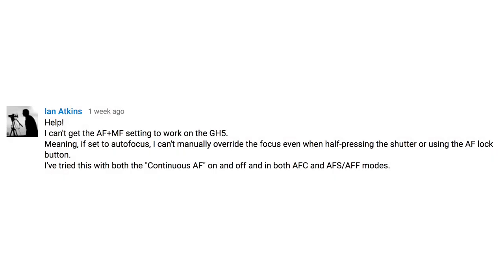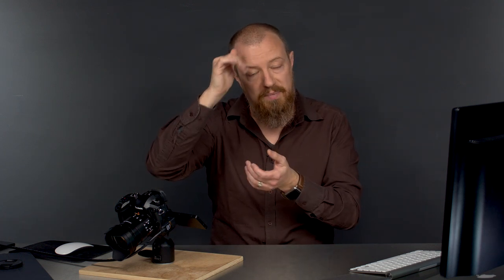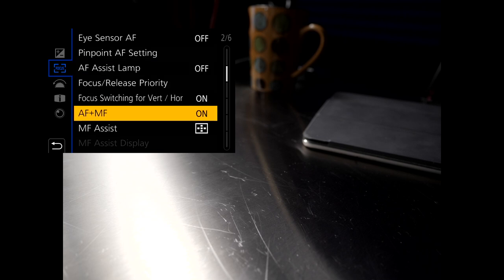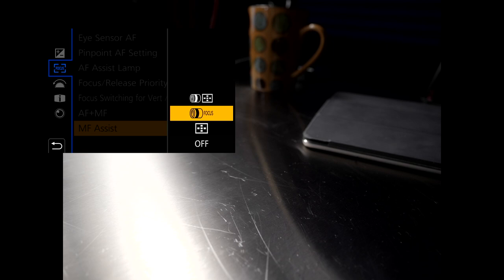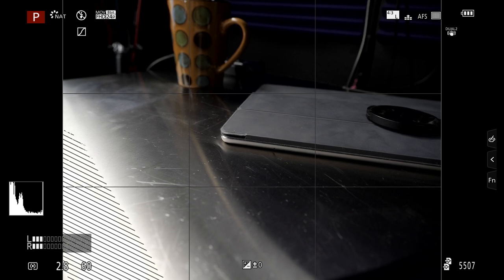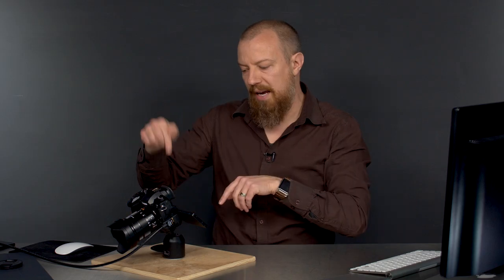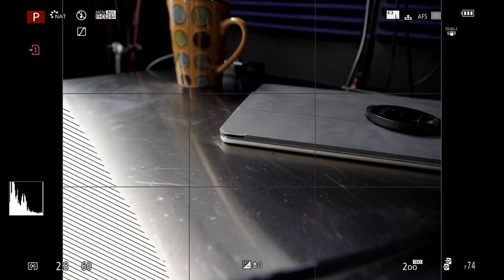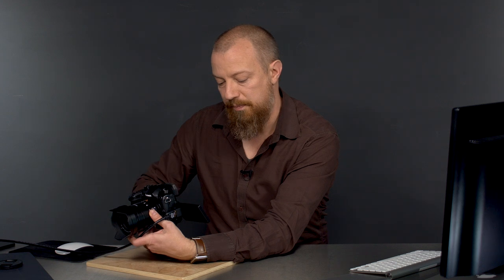GH5 Q&A: “How do I get AF+MF (Auto Focus plus Manual Focus) to work?” (for Photo Mode)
Ian Atkins asks: "Help! I can't get the AF+MF setting to work on the GH5. Meaning, if set to autofocus, I can't manually override the focus even when half-pressing the shutter or using the AF lock button.
I've tried this with both the "Continuous AF" on and off and in both AFC and AFS/AFF modes."

-PhotoJoseph